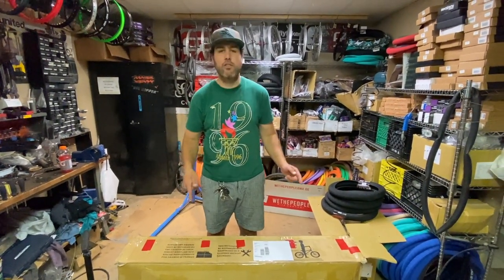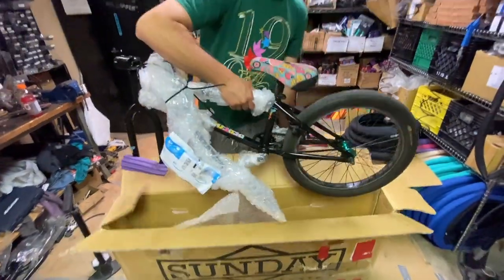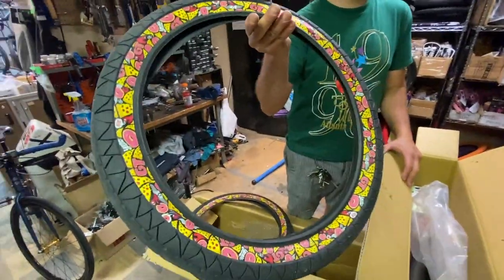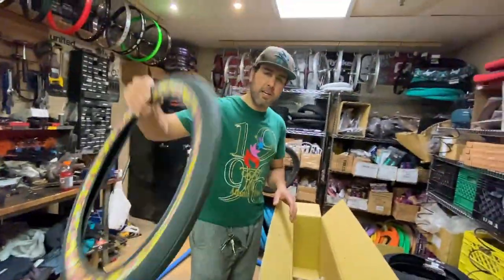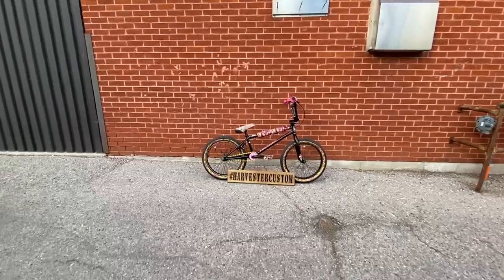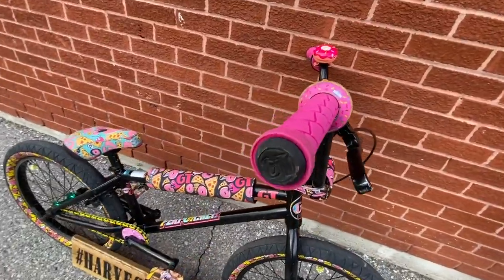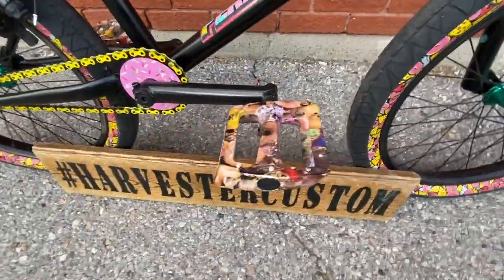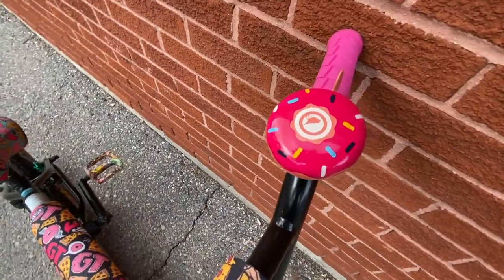GT Performer "Junk Food" Custom BMX Build @ Harvester Bikes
Took a couple years to complete this bike:
2017 GT Performer
Odyssey Twisted Pedals
Odyssey Sprocket
KMC 510 Chain
GT Junk Food Pool Tires
Donut Bell
Crushed Donuts
Kustom Caps Fork Cap
Pink Fyxation BMX Grips